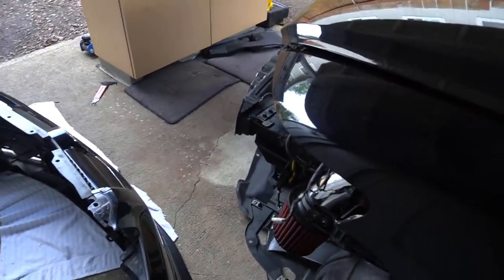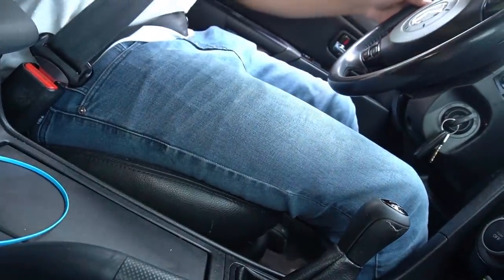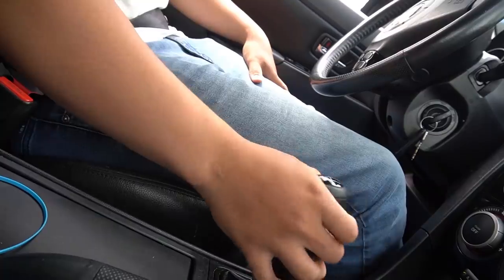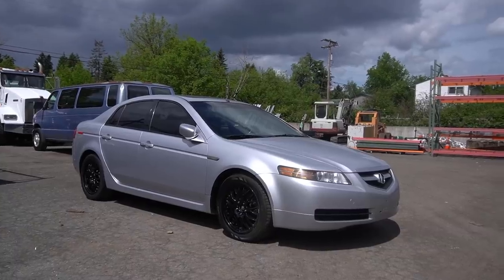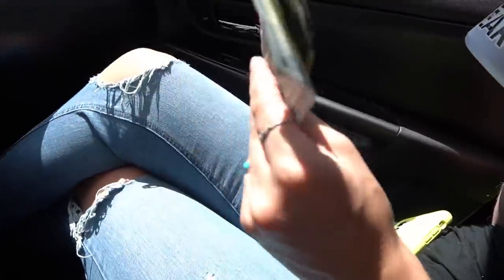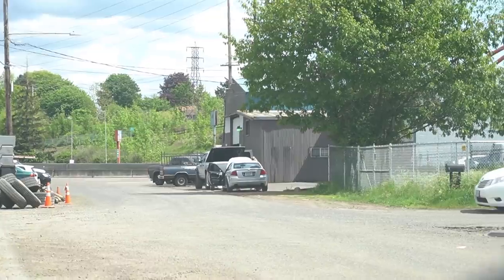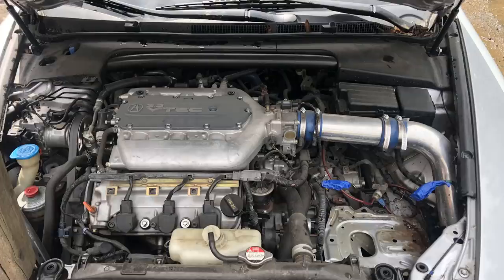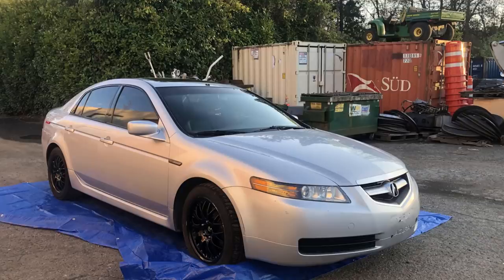TL SOLD FOR HOW MUCH!? | Detailing adds value FOLLOW UP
My first love is officially gone! how much was i able to get??

CLEANING PRODUCT USED!
Adams pump foam cannon

Purple power degreaser

armor all soap/wax

Mothers Clay Bar kit

Pure Isopropyl Alcohol

Ice seal n shine

Turtle Wax trim Restorer

Other Products I have :
Steering wheel cover

AEM air Intake

Dash Cam